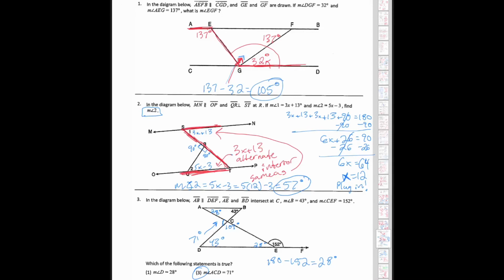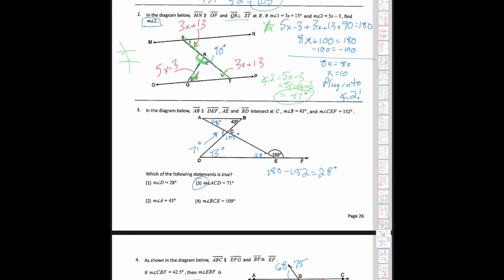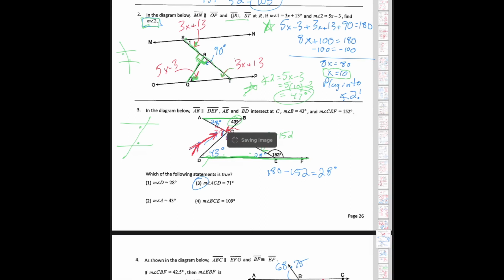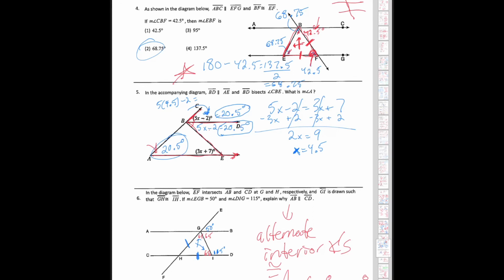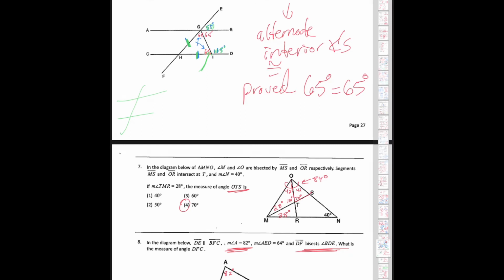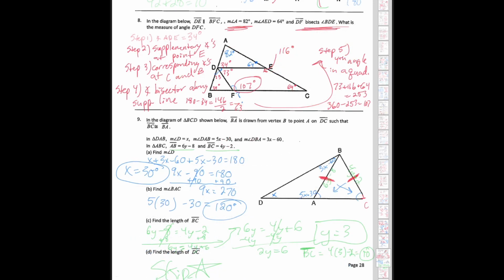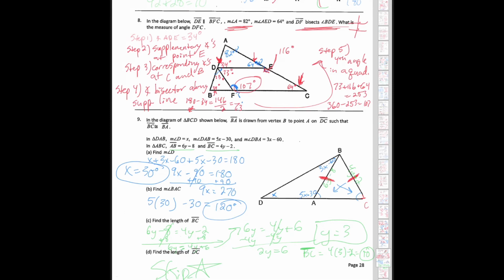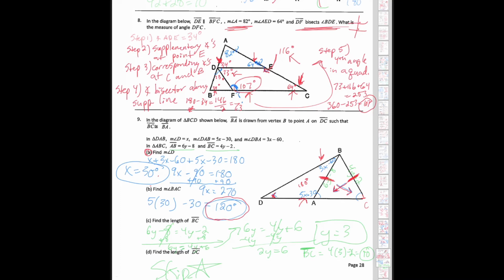Unit 1 Lesson 9